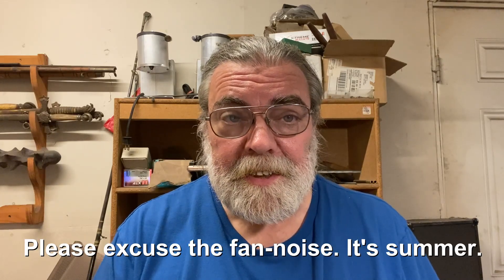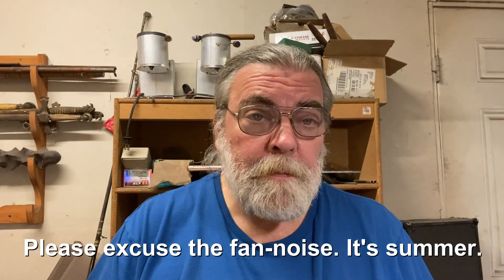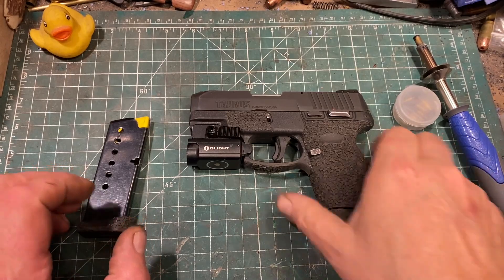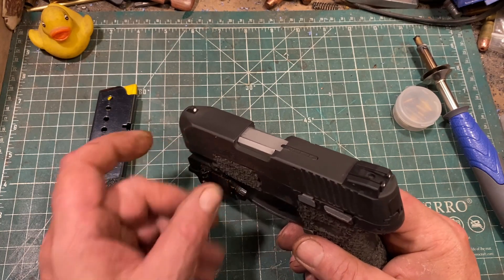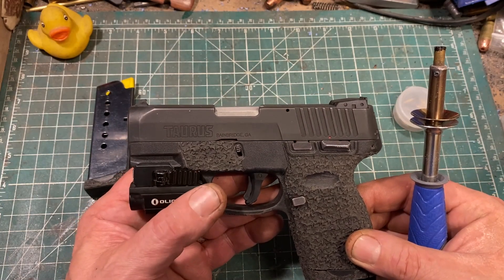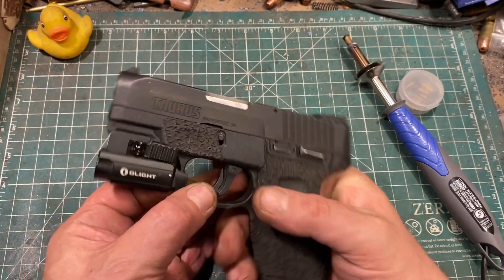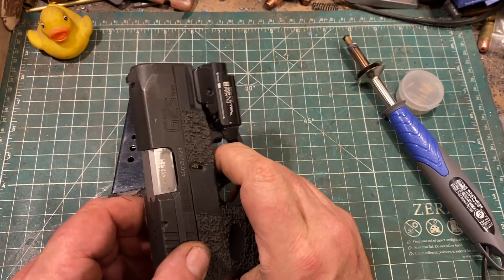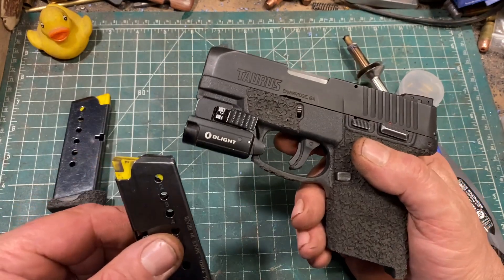The Taurus G2S $200 Challenge Follow Up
Here's a the final installment of the review of the G2S and the $200 Challenge.  My experience has been good, and I like this little gun quite a bit.